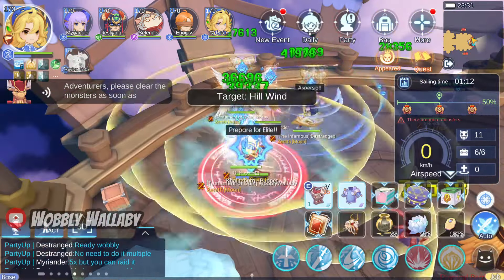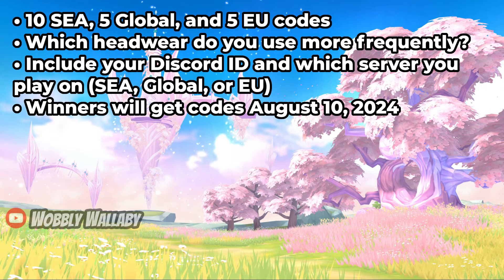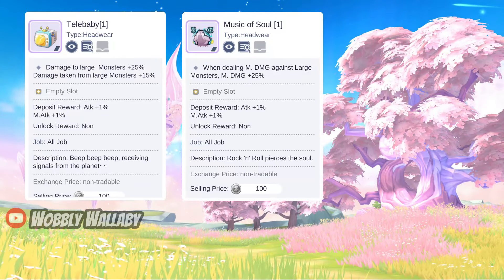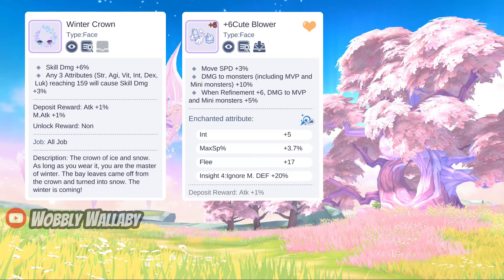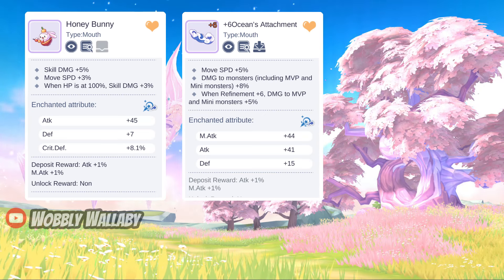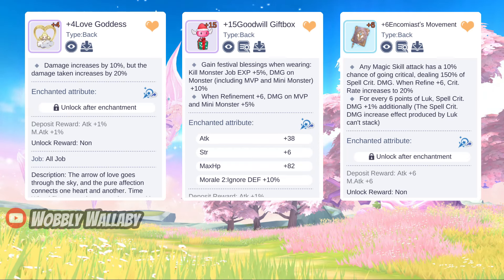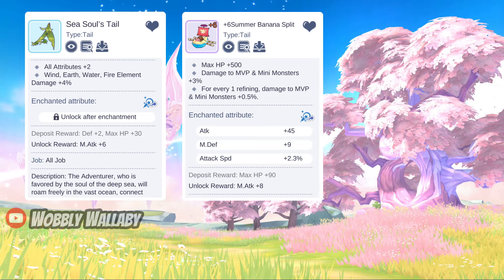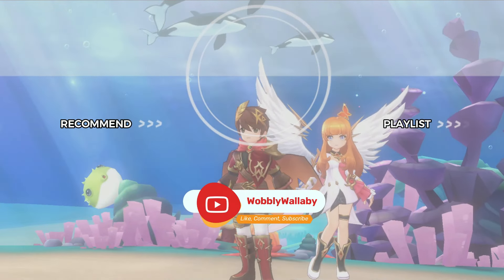Essential Headwear Guide For New Players to End Game. F2P To P2W | Ragnarok Mobile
Headwear is one of the best ways to get stronger. In this guide, I'll cover F2P and Time Wish Machine headwear, to let you know which headwear you should purchase to be a stronger DPS or support.

If you're 100% F2P, I go over some essential headwear that I purchase whenever I make a F2P account. There are cheap options to help boost your power quickly.

Timestamps:
00:00 Introduction
00:43 Invest in Time Wish Machine Tickets
01:01 Code Giveaway Details
01:20 Head
02:58 Face
04:11 Mouth
05:06 Back
06:39 Tail